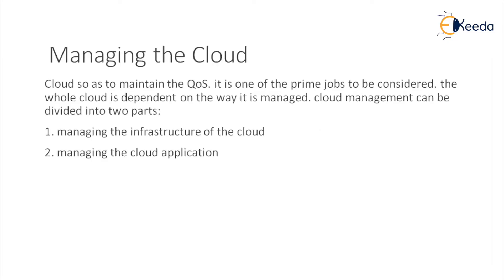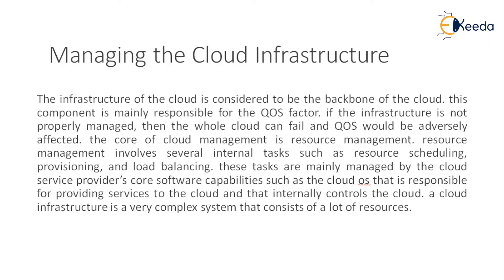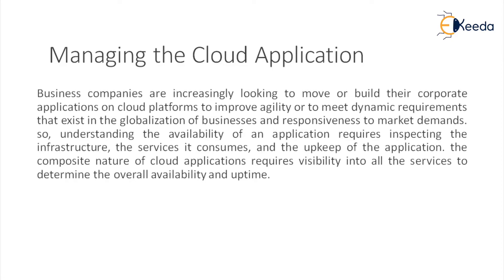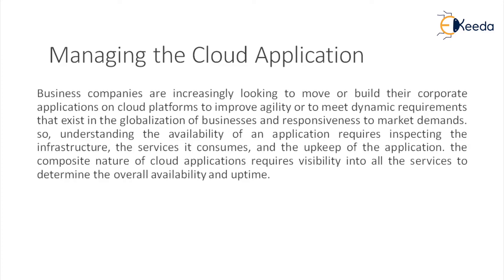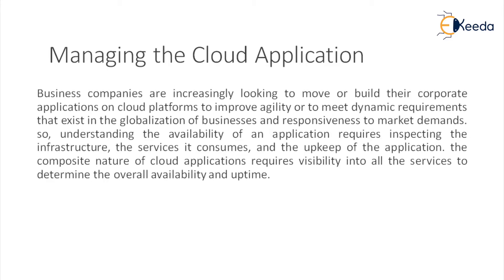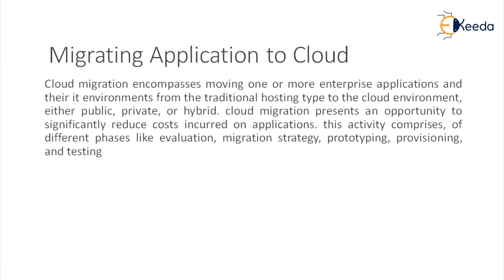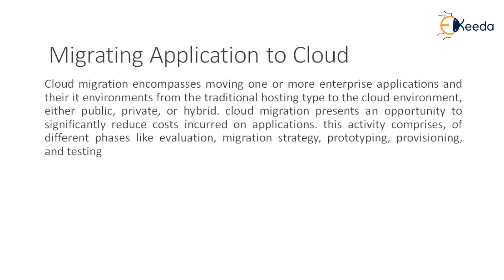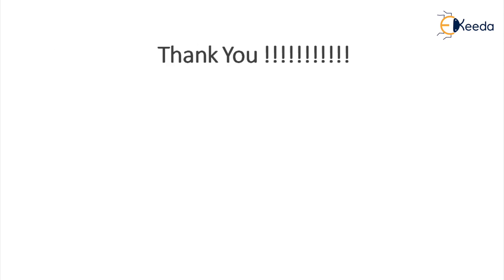Mastering The Art Of Cloud Infrastructure Management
Welcome to our comprehensive guide on mastering cloud infrastructure management! In this video, we delve into the intricate world of cloud computing, providing invaluable insights and practical tips for efficiently managing your cloud infrastructure. Whether you're a seasoned cloud architect or just starting your journey in the cloud, this video is packed with expert advice to help you optimize performance, enhance security, and streamline operations.

Join us as we explore key concepts such as scalability, elasticity, and reliability, and learn how to leverage advanced cloud services to meet your organization's unique needs. From setting up robust monitoring and alerting systems to implementing automated deployment pipelines, we cover everything you need to know to take your cloud infrastructure management skills to the next level.